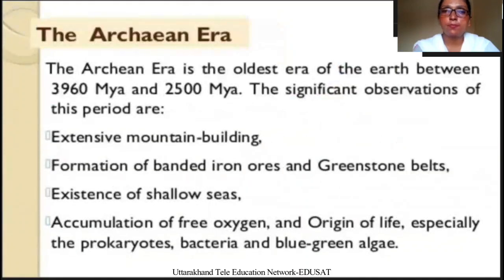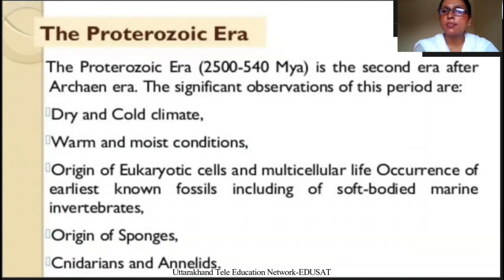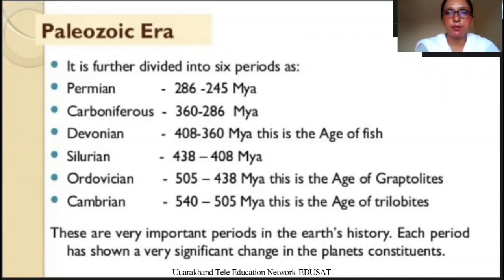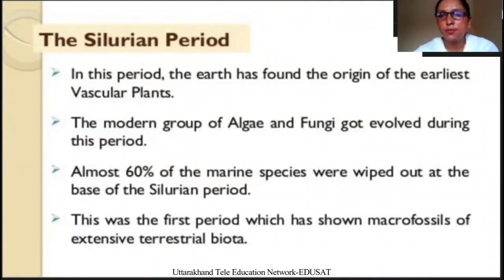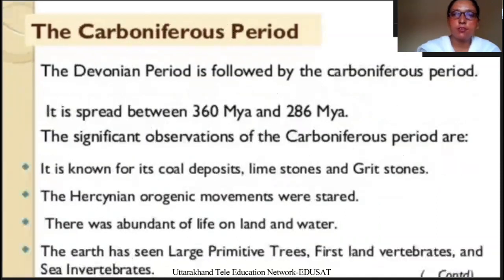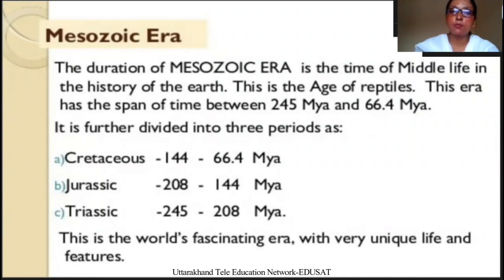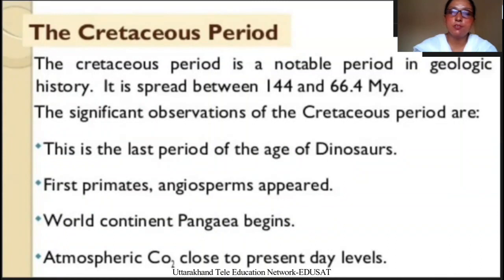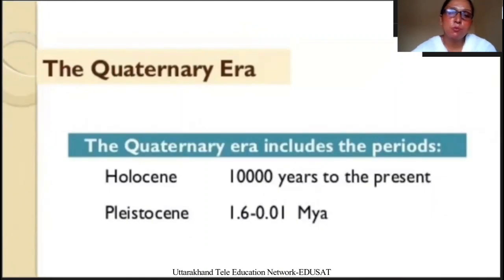General Idea about Geographical Era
B.Sc. VI Semester, Dr. Reena Shah